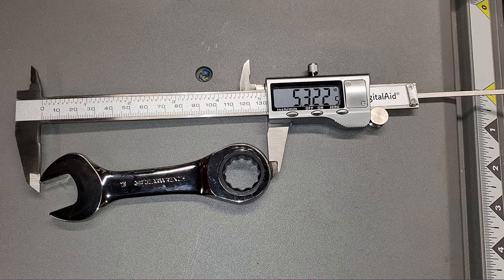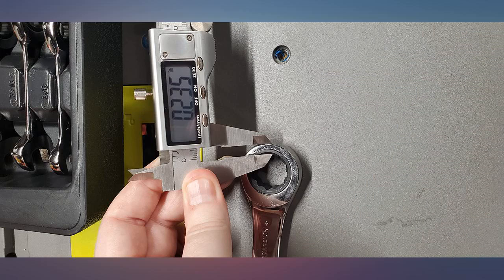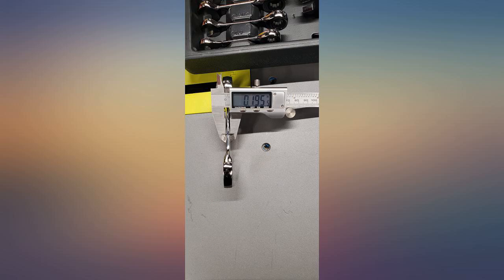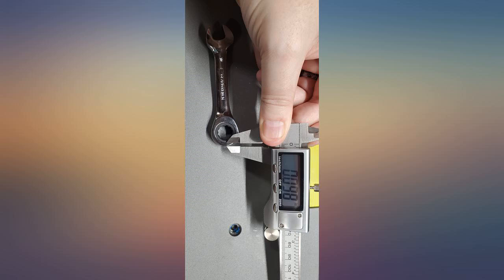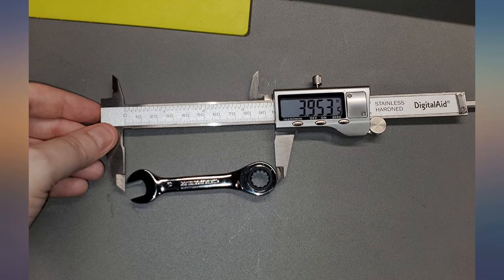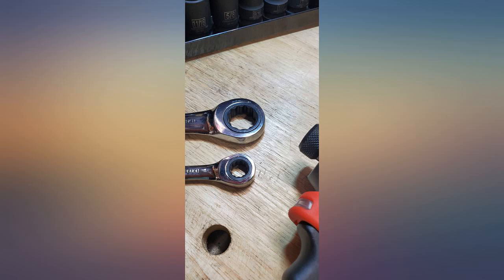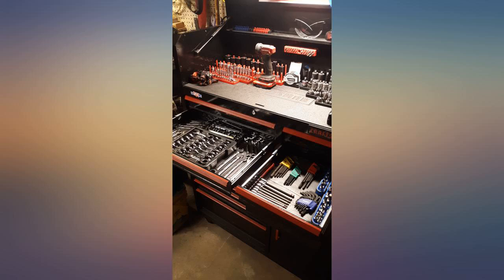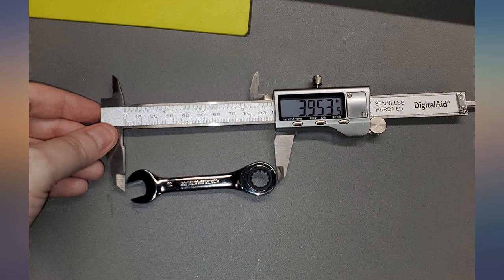GEARWRENCH 14 Pc. 12 Point Stubby Ratcheting SAE//Metric Combination Wrench Set - review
GEARWRENCH 14 Pc. 12 Point Stubby Ratcheting SAE//Metric Combination Wrench Set - 85206

Main Features:
- 72 tooth ratcheting box end needs a minimal 5deg to move fasteners vs. 30deg for standard wrenches
- Off-corner loading design on box end provides better grip and reduces fastener rounding
- Thin head and beam provide greater access in confined work areas
- Manufactured from alloy steel for better strength and longer tool life
- Bright, full polish chrome finish easily wipes clean and resists corrosion
- Stubby beam length for when clearance is limited
- Meets or exceeds ASME and ANSI specifications
- Included tray for storage and organization